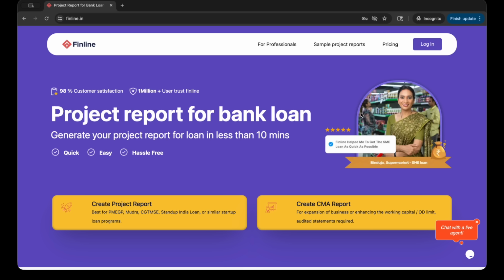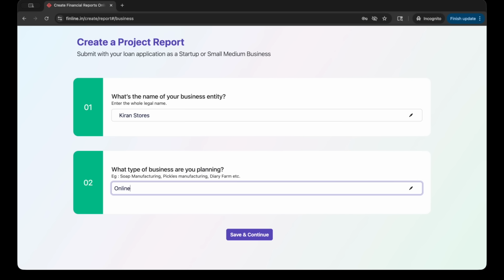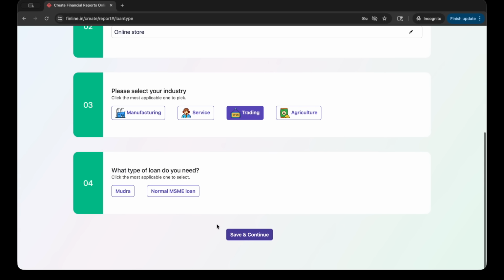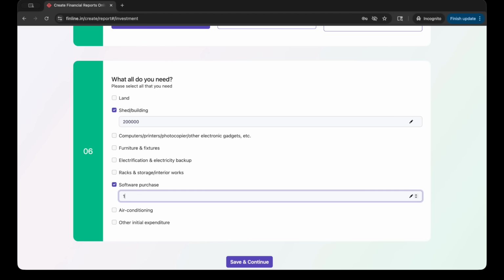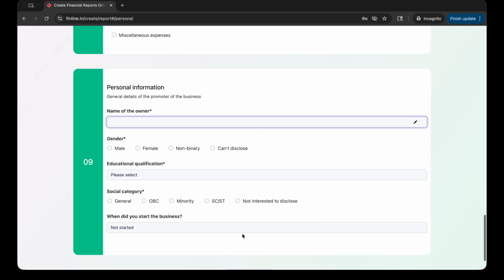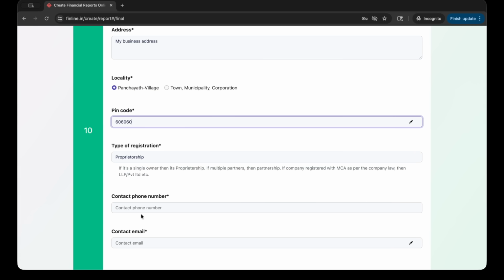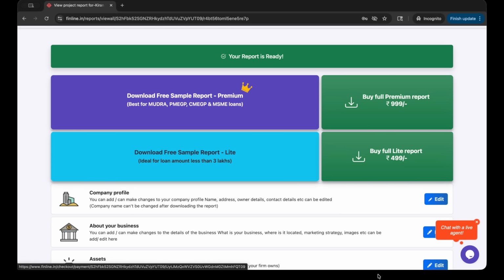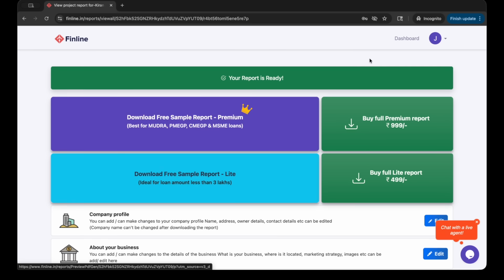Bank Rejected Your Loan? Make a Winning Project Report in 10 Mins | Mudra, PMEGP, MSME Loan India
🏦 Project Report for Bank Loan Ready in Just 10 Minutes! | Free Sample Download

⚡ Struggling to write a bank loan project report? Watch this full video and learn how to create a complete, bank-ready Project Report for Bank Loan in under 10 minutes — without any finance knowledge!

✅ Works for ALL loan types:
🔹 Mudra Loan Project Report
🔹 PMEGP Project Report
🔹 MSME Loan Project Report
🔹 Startup India / SBI / PNB / BOB / Canara Bank
🔹 Manufacturing | Service | Trading | Agriculture

📋 What you get with Finline (₹999 only):
✔ 10-Year Financial Projections
✔ Automatic Calculations (Zero Errors)
✔ Instant PDF Download
✔ Unlimited Edits
✔ Works on Mobile + Desktop
✔ No Finance Knowledge Needed

🎯 What this video covers:
0:00 – Why most loan applications get rejected
1:00 – What banks actually want in a project report
2:30 – How to fill in Finline step-by-step
5:00 – Financial projections explained simply
7:30 – Download your ready report (LIVE demo)
9:30 – Tips to get your loan approved faster
10:30 – Free sample report + link

📥 Download FREE Sample Project Report at the link above!

👍 LIKE this video if it saved your time!